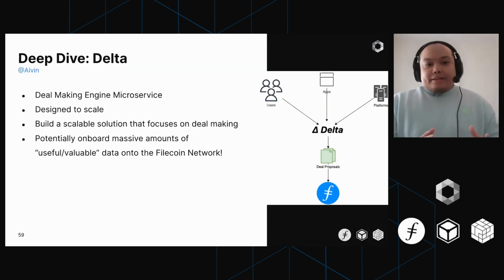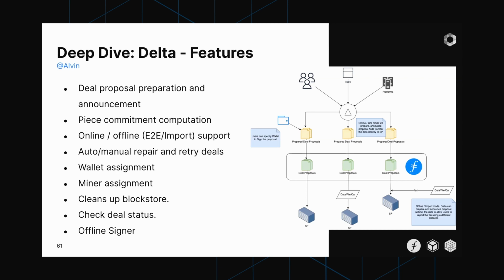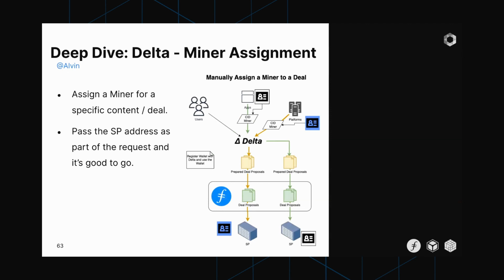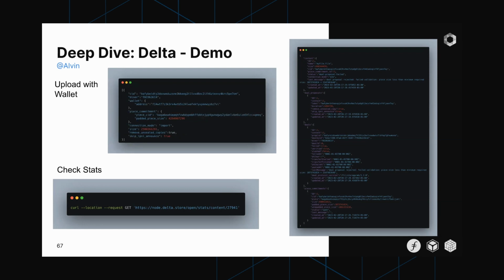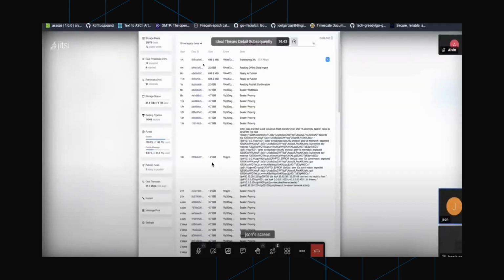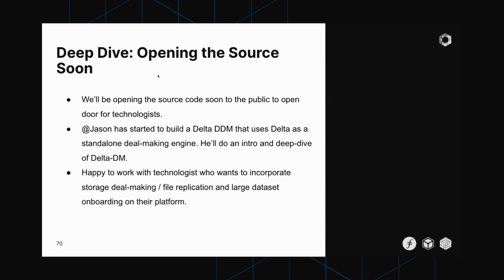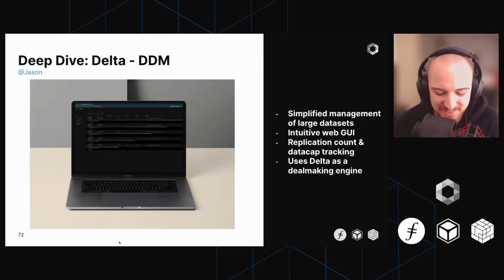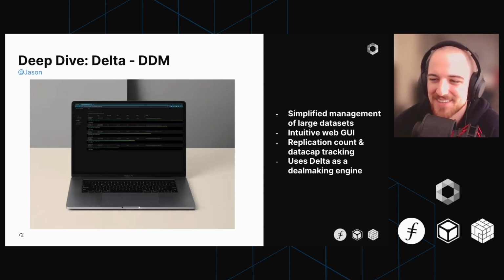Ecosystem-WG March 2023: Deep Dive on Delta Storage Deal Making Engine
The Ecosystem WG is a collection of 100+ people across 6+ organizations that are passionate about the long-term adoption of Web3 and dedicated to growing the Filecoin, IPFS, and libp2p ecosystems.

If you, your team, or organization want to be a part of our working groups or would like to present and be featured in our next public All Hands, please reach out to: .

Follow Filecoin!